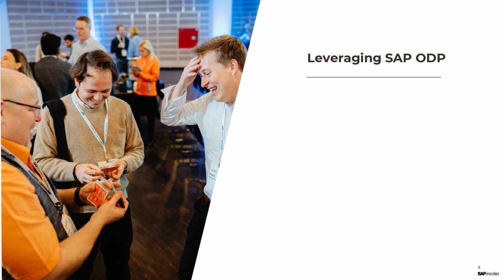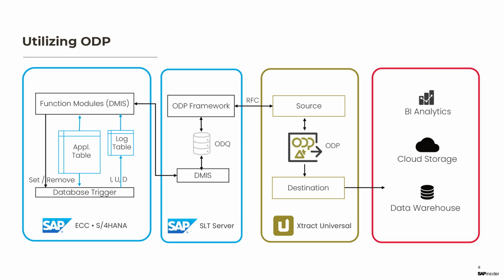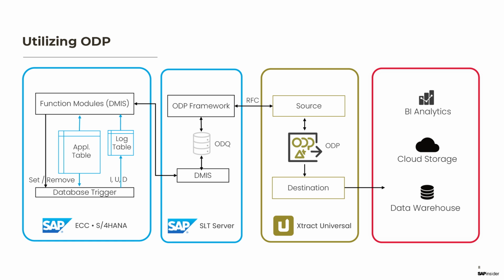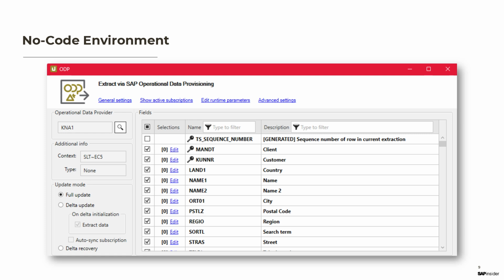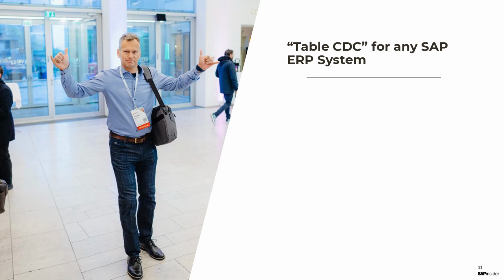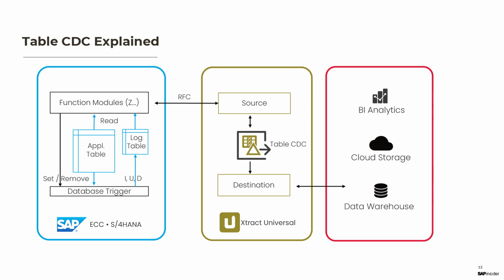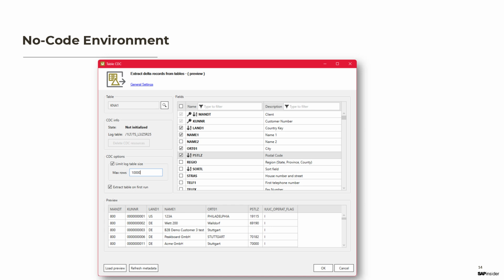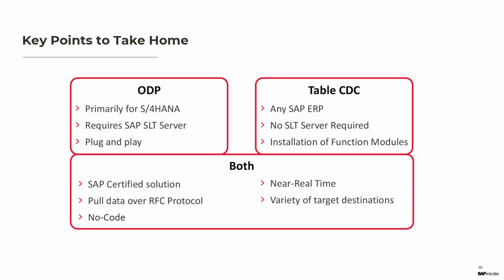Theobald Software @SAPinsider 2024: Capturing SAP data in near-real time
Are you interested in capturing your SAP data in near-real time? Join Tyler Reynolds, Director of Sales at Theobald Software, for an opportunity to better understand exactly how you can do this - no matter your target destination.

About this session:
Many organizations utilize data platforms from industry leading vendors for improved data insights, analysis, and AI scenarios. This often involves business critical data from SAP.
A common challenge is keeping this platform up to date with SAP data in near real-time. As the amount of data is constantly growing and evolving, how can you perform this data replication so that your business decisions are made based off the most current information?
In this session you will see two methods for approaching table-based change data capture that has a low impact on the SAP source system while ensuring that the target platform is updated with any new or changed information in near real-time. Learn how you can achieve better and faster data insights with an intuitive interface at a low TCO!
- Achieve better data insights more efficiently
- Perform SAP data replication in near real-time
- Reduce time to implementation and overall TCO